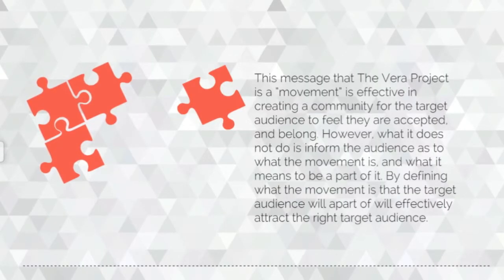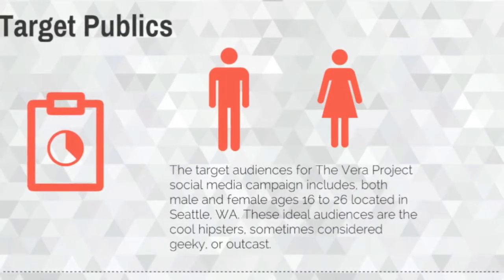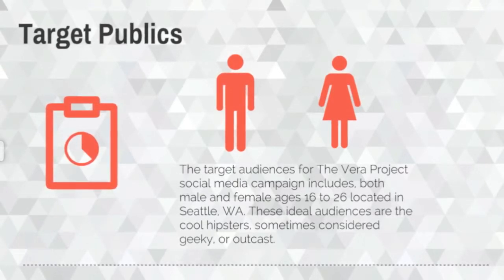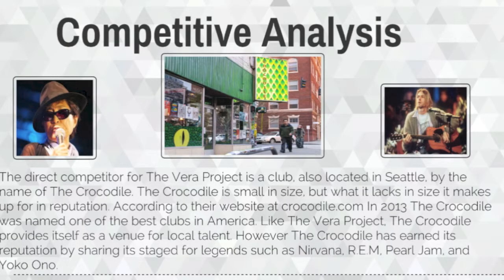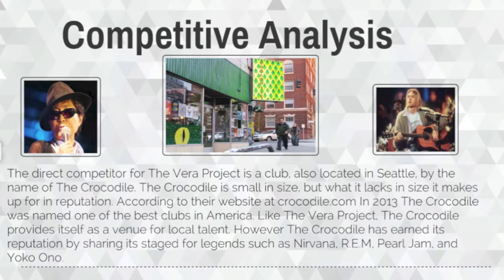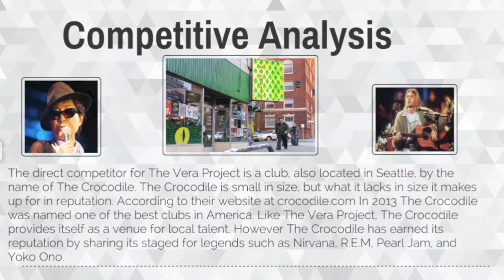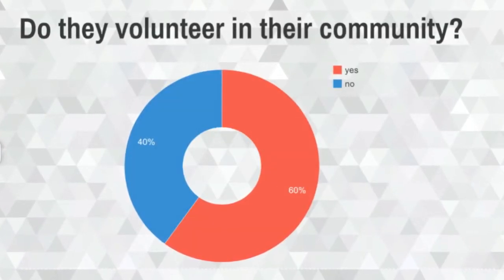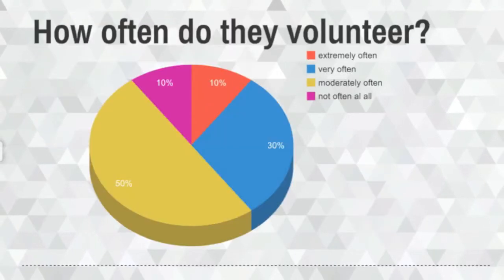Capstone Project Research Presentation and Pitch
This video is a presentation of some of the research conducted for my capstone project and thesis.